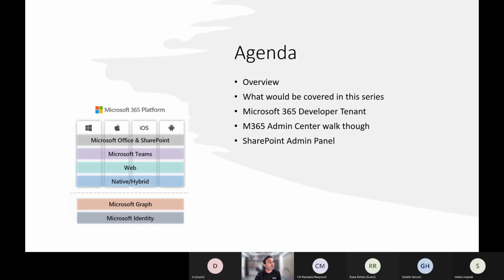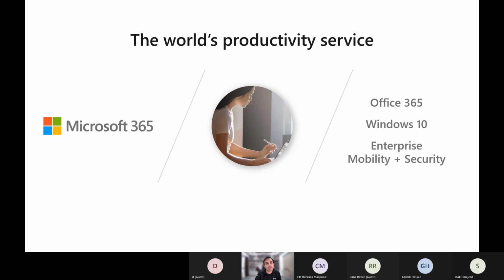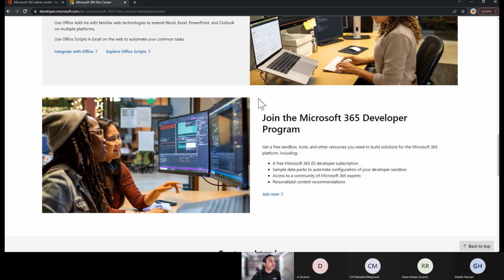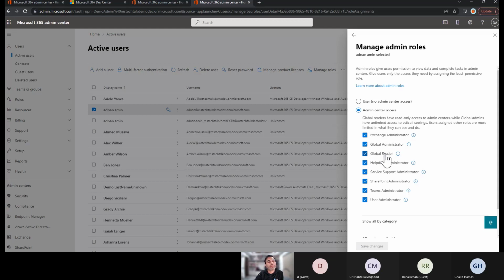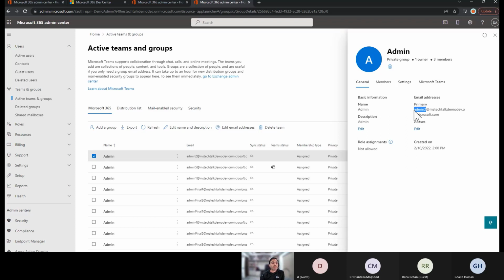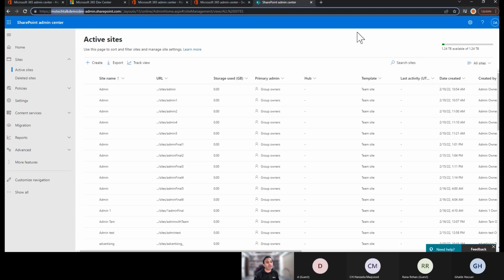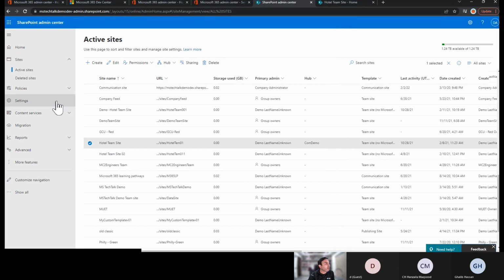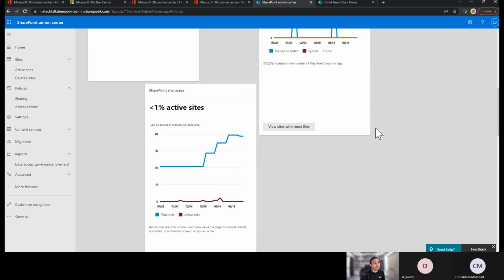Overview on Microsoft 365 and Dev Tenant | Adnan Amin | Microsoft MVP | MCT | M365 Discovery Series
Welcome to Microsoft 365 Discovery series. In this  session we covered an overview on Microsoft 365 tenant and steps for creation of a new dev tenant. A detail walkthrough on admin panel and creation of user accounts, configuring demo accounts and organization setting details for the created Tenant

We are going to organize series of sessions for Eight weeks starting from 26th Feb, 2022 till 16th of April, 2022. There would be two sessions each Saturday, one would be from the community speaker on any of the Microsoft 365 area and second one would be a continuous series of sessions on Microsoft SharePoint.

Listen to this and share your feedback.